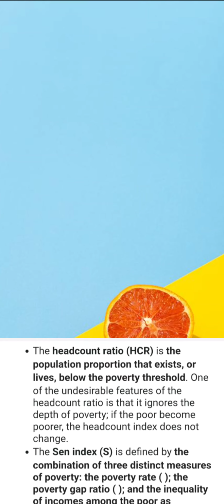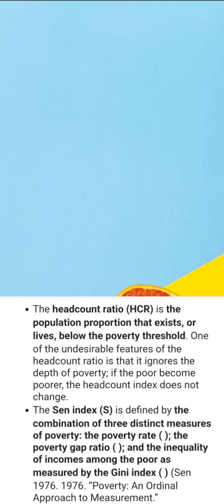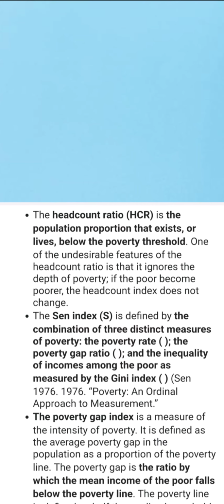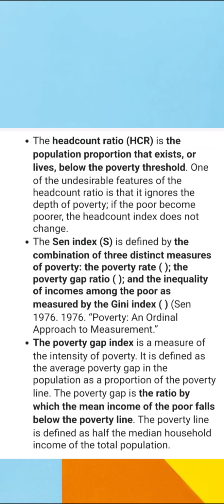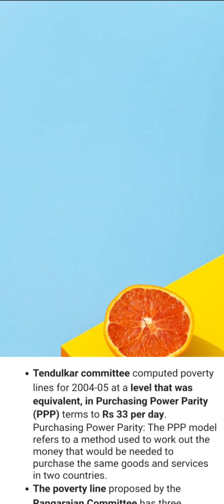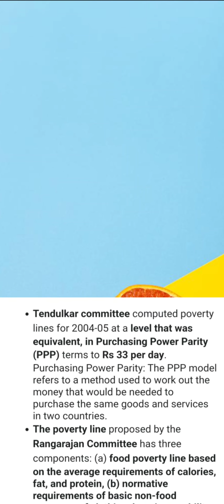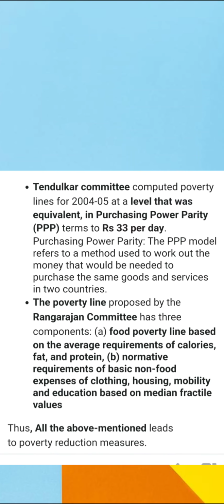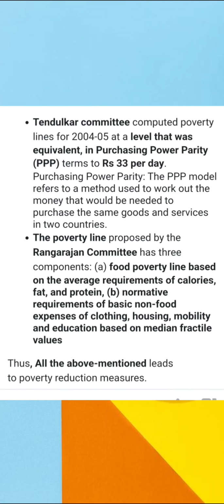headcount ratio HCR